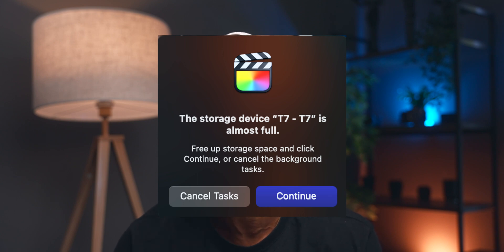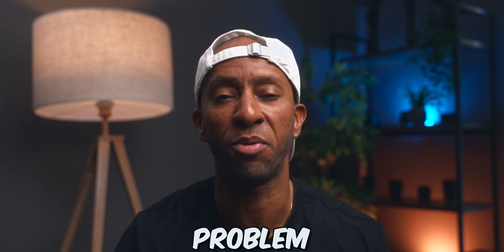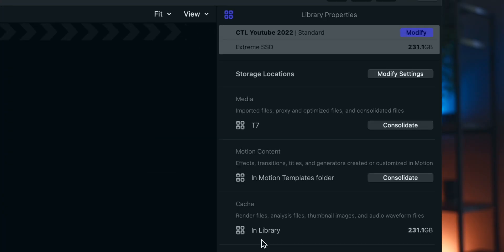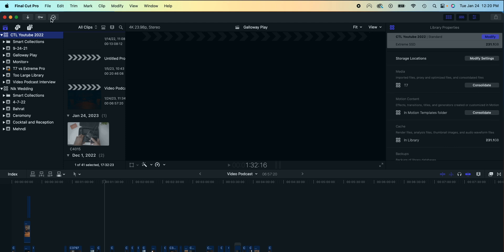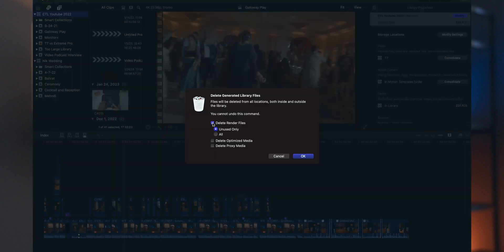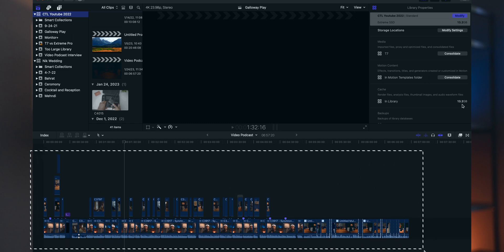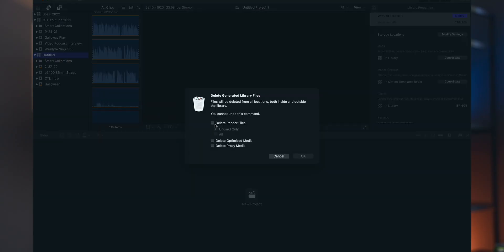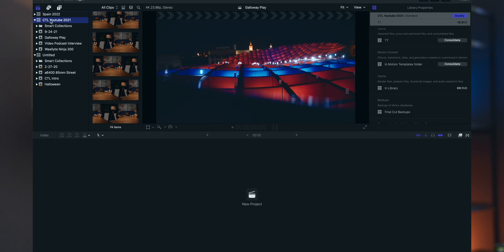EASY FIX: How To Fix Final Cut Pro Storage Device Full Problem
Final Cut Pro Render Files Taking Up Hard Drive Space Part 2

This is an updated version on how to clear space on your hard drive from Final Cut Pro X cache and render files.

My Gear:

2nd Camera
3rd Camera